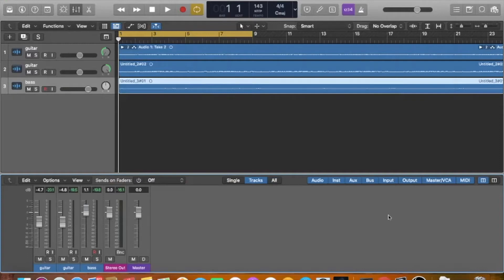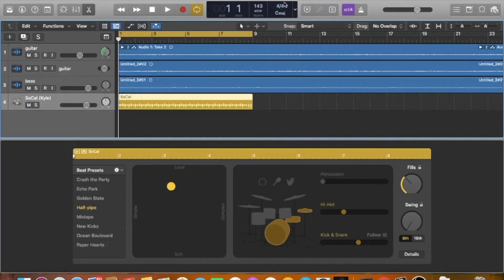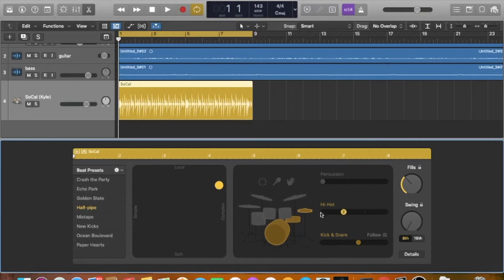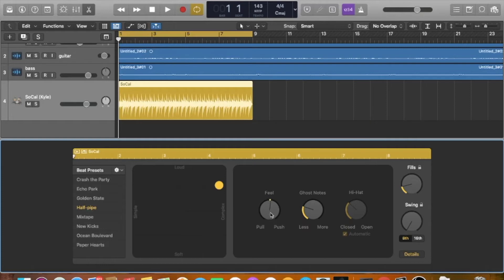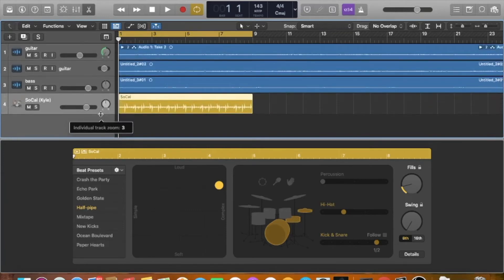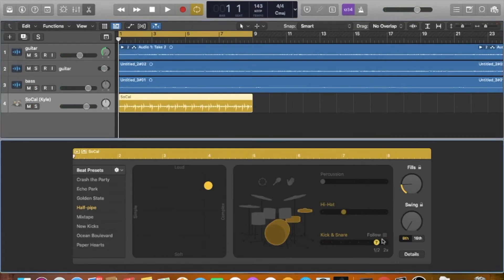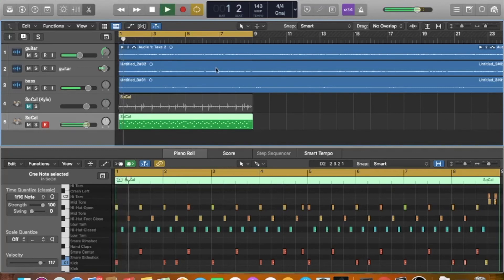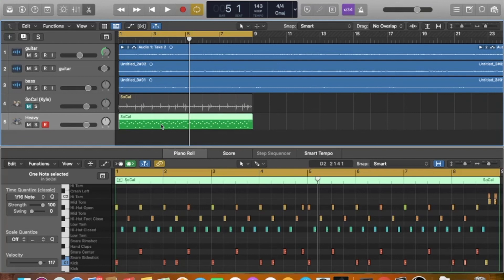How to use the virtual drummer in logic: How to sound REAL!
In this video I go over how to use the virtual drummer in logic and how to get a more "human sound". The virtual drummer in logic is great but with a little finesse you can really make your virtual drummer come alive!